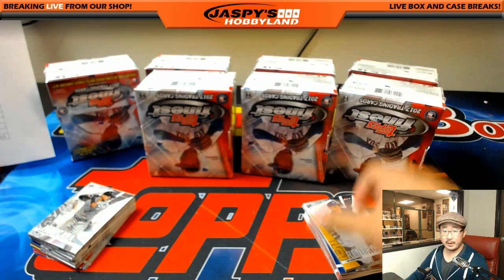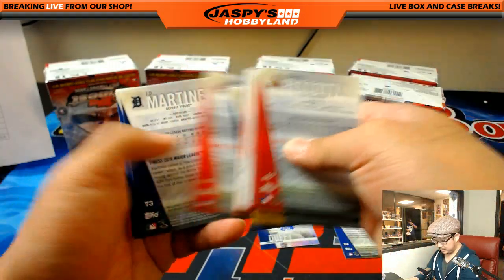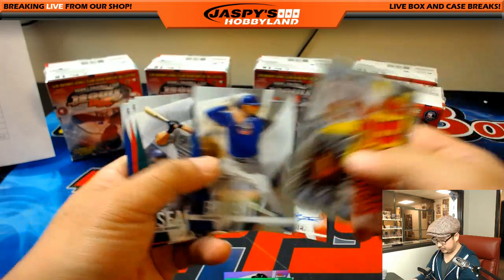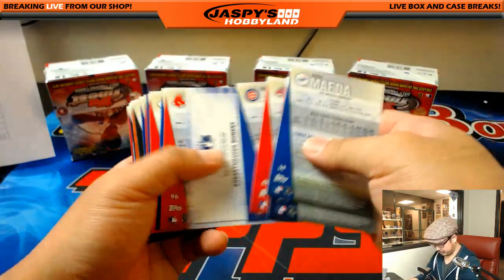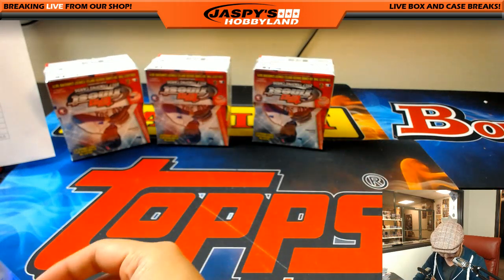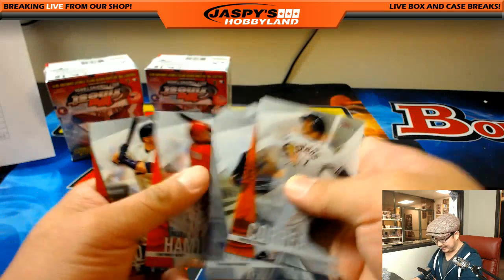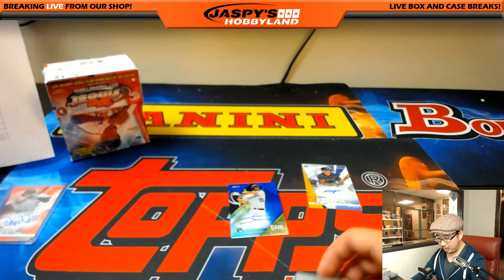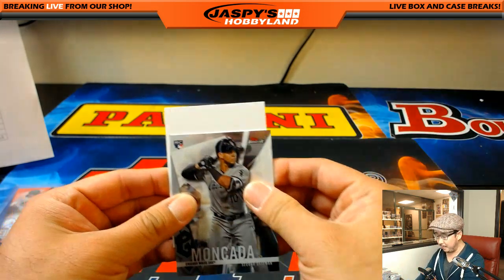#5/5 JETER!! - Thurs., 6/8/17 [8Box PICK YOUR TEAM] #5 - 2017 Topps Finest MLB Baseball